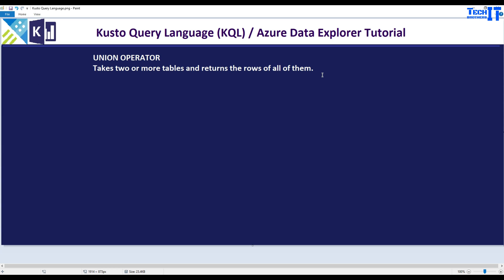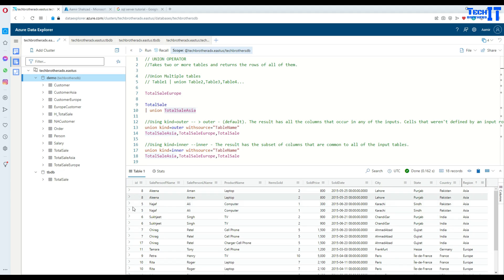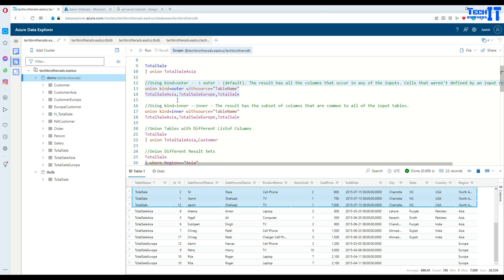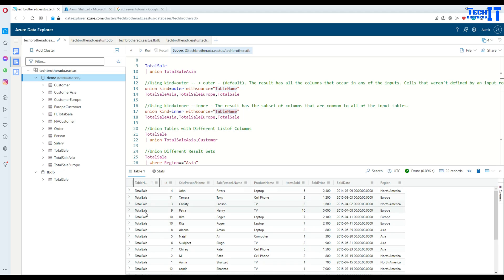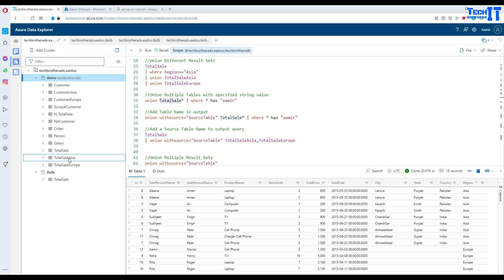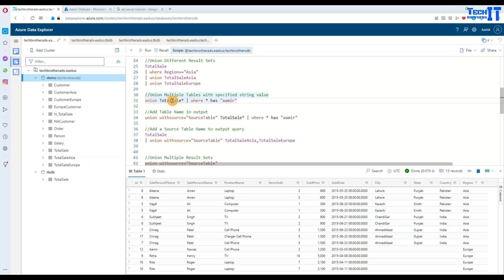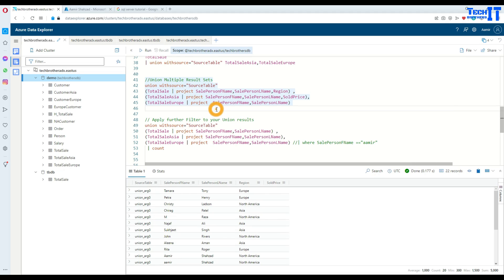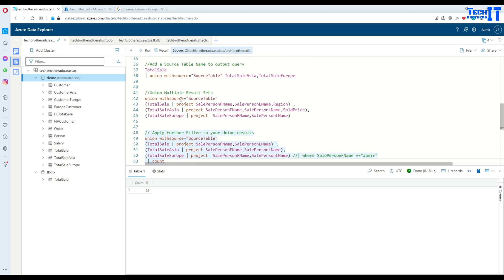How to use Union Operator in Kusto Query Language | Kusto Query Language Tutorial 2022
How to use Union Operator in Kusto Query Language | Kusto Query Language Tutorial 2022 Azure Data Explorer is a fast, fully managed data analytics service for real-time analysis on large volumes of data streaming from applications, websites, IoT devices, and more. Ask questions and iteratively explore data on the fly to improve products, enhance customer experiences, monitor devices, and boost operations. Quickly identify patterns, anomalies, and trends in your data. Explore new questions and get answers in minutes. Run as many queries as you need.